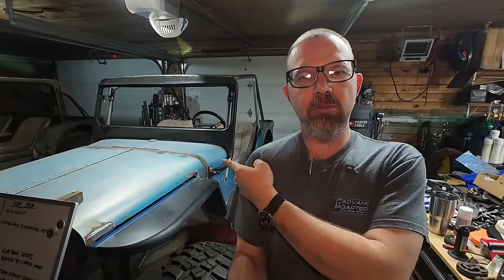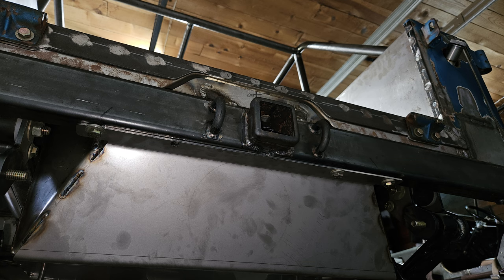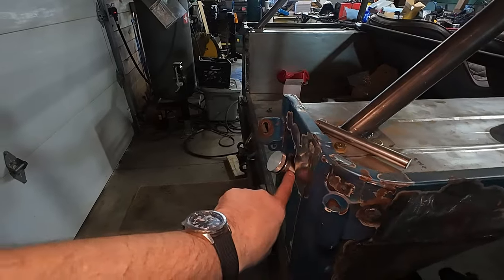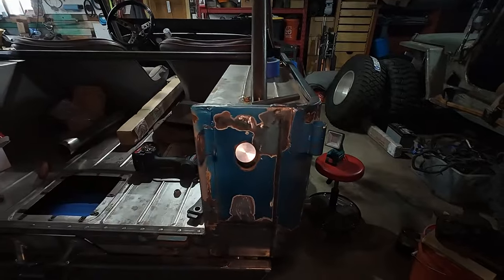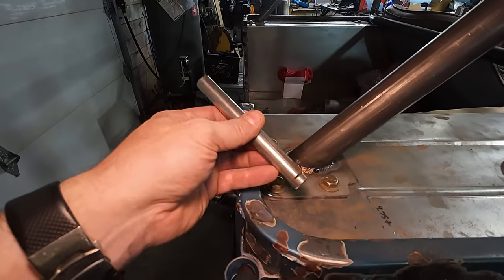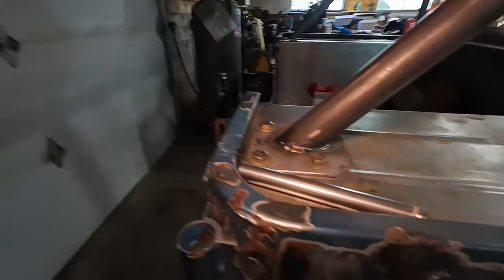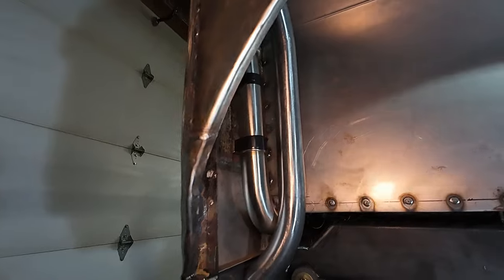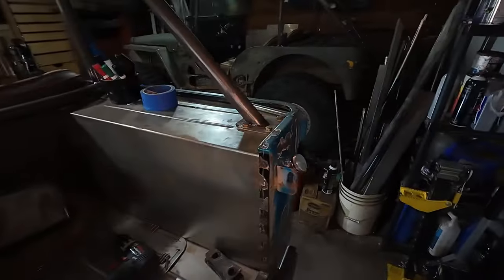Old Blue Willys Part 60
Fabricating the fuel filler neck for the custom stainless fuel tank in the oldbluewillys